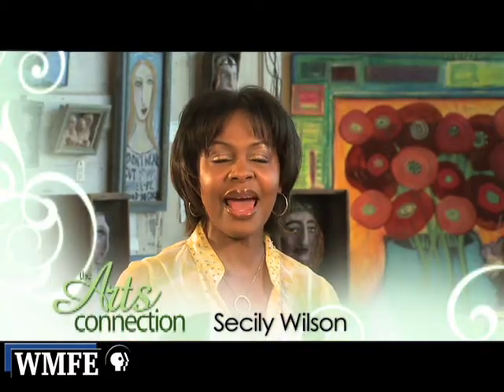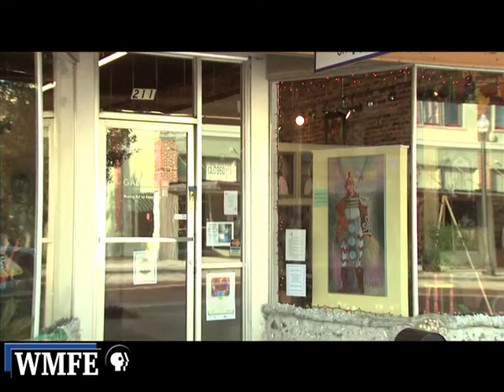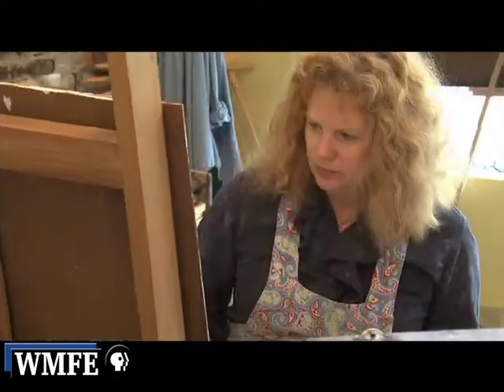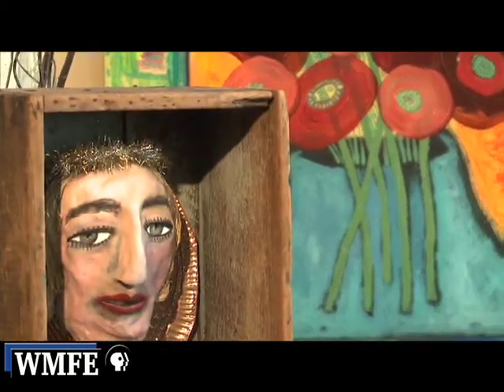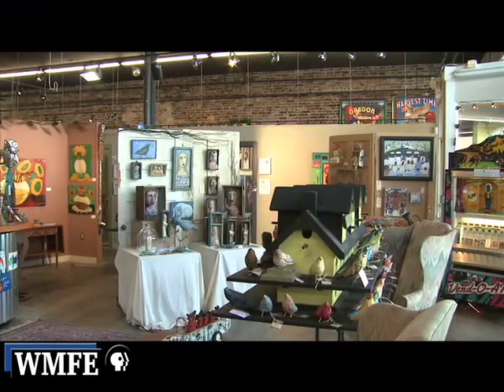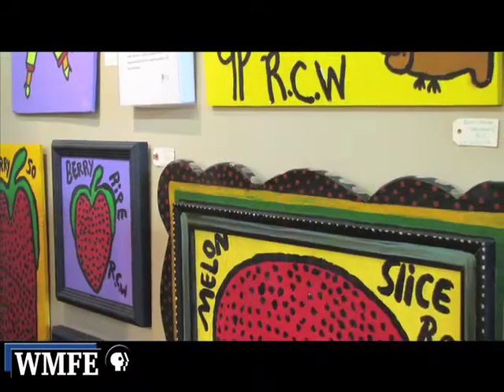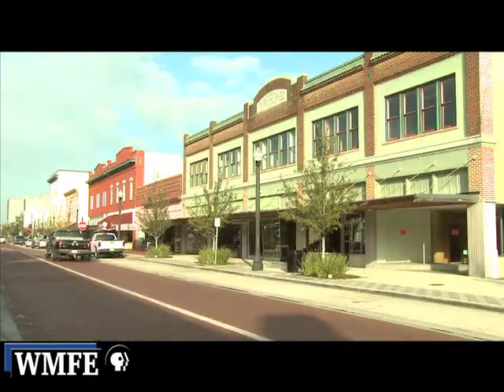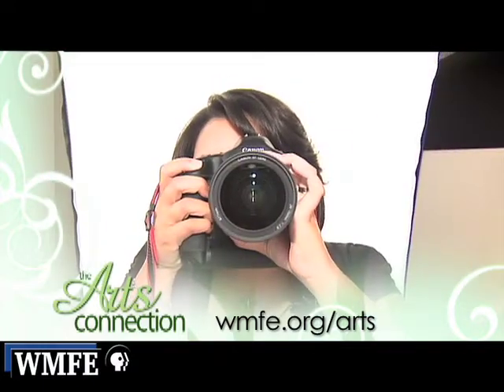Jeanine Taylor Folk Art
The Jeanine Taylor Folk Art Gallery showcases the works of about 30 folk artists, many of them local.   It also houses the working studios and galleries of several independent artists, under the name "gallery on first". Secily Wilson had the chance to speak with Jeanine Taylor herself.